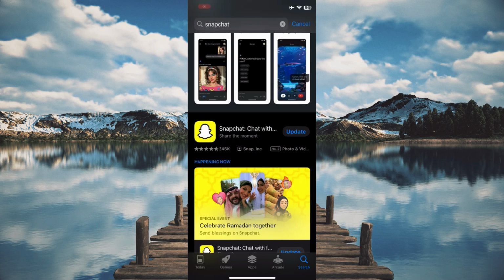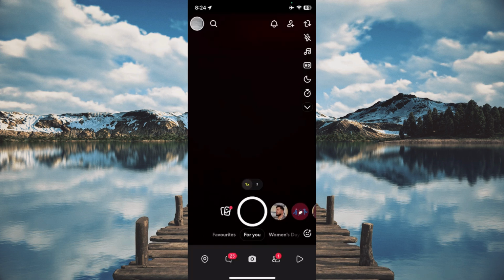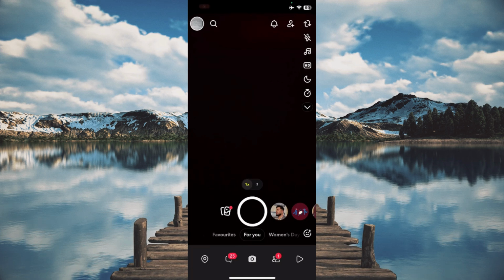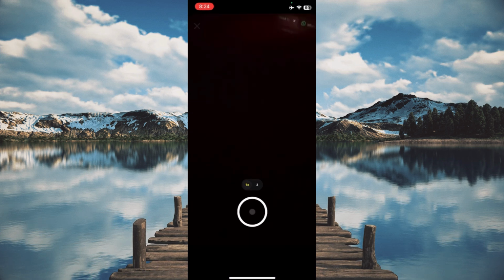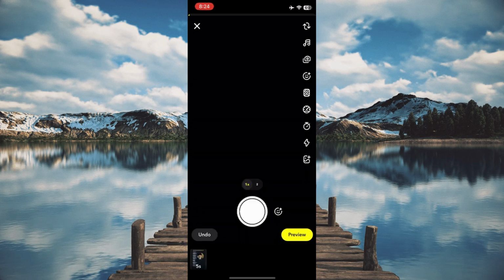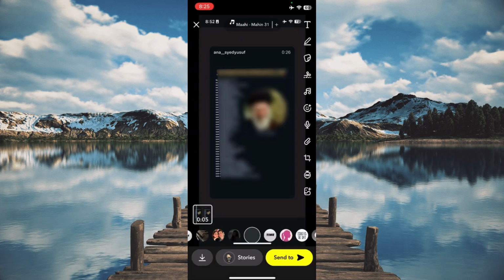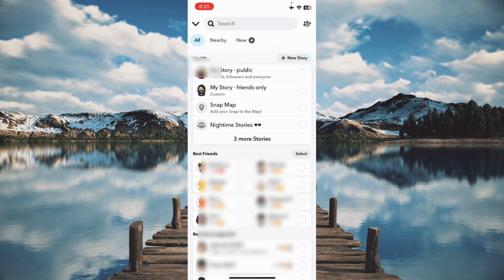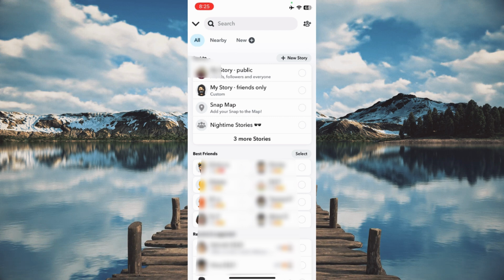How To Send Snaps Without Uploading Media on Snapchat (Secret Trick You Didn’t Know!) 2026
Welcome back to **Explore Error**! 🚀
In this video, you’ll learn a simple trick to **send snaps from your camera roll without the “Media Upload” label** showing on Snapchat. Many people don’t know about this hidden method, but once you follow the steps in this tutorial, you’ll be able to send photos and videos from your gallery that look just like normal snaps.

We’ll walk through the process step by step, starting from updating your Snapchat app to using **Director Mode** to import media directly from your camera roll. This quick trick helps your snaps look more natural when sending them to friends or posting them to your story.

Whether you’re new to Snapchat or just want to learn a helpful tip, this guide will make the process easy to understand and quick to follow.

• How to send snaps from your camera roll
• How to avoid the “Media Upload” tag
• How to use Director Mode on Snapchat
• A simple trick many users don’t know